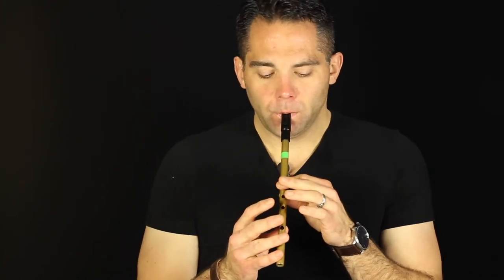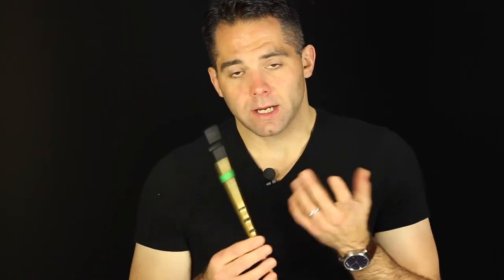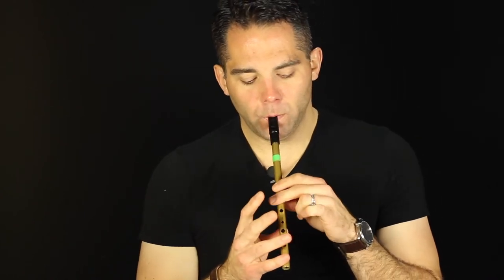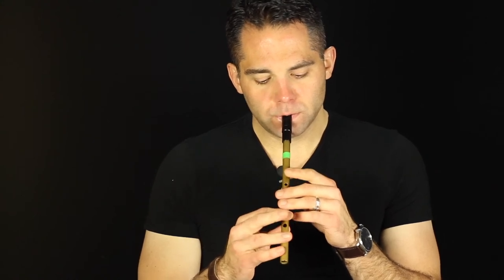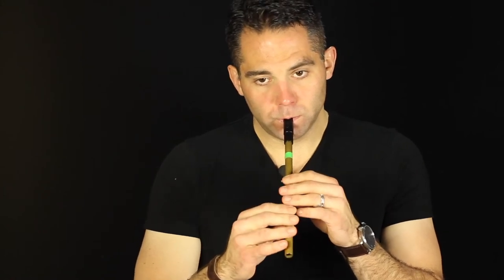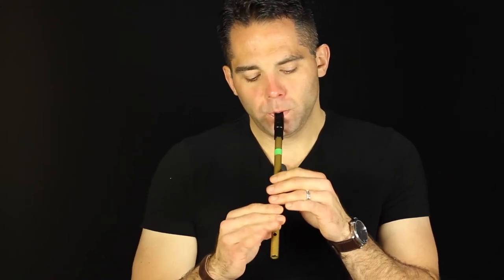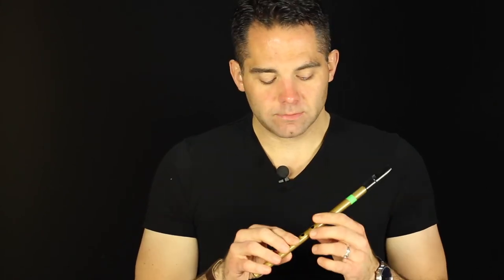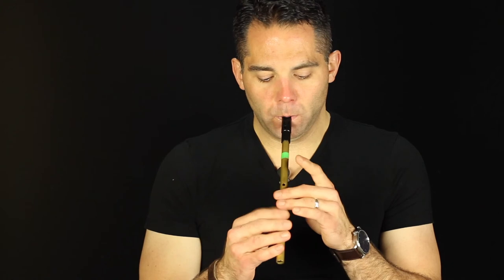Tin Whistle Lesson - Star of the County Down (waltz)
This is a song that gets played ad nauseam and it used to drive me nuts until I started playing it with a friend of mine who played it as a waltz instead of as a march.  We came up with some (hopefully) interesting harmonies for two whistles and it definitely lessoned the pain of playing it.

Anyway, it's an extremely popular song but hopefully this version will get some love as, to my ear anyway, it's far less irritating!